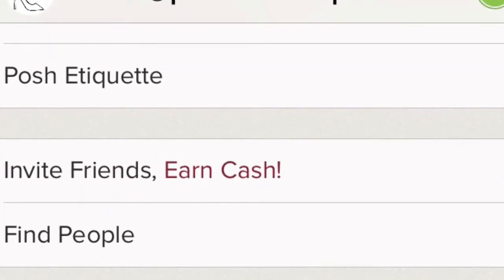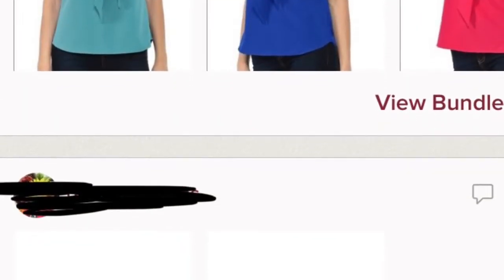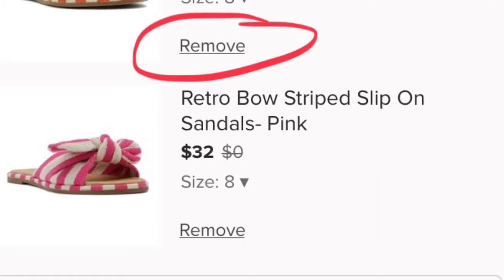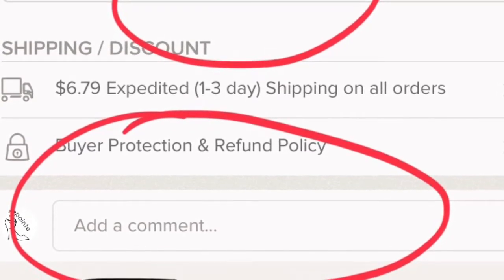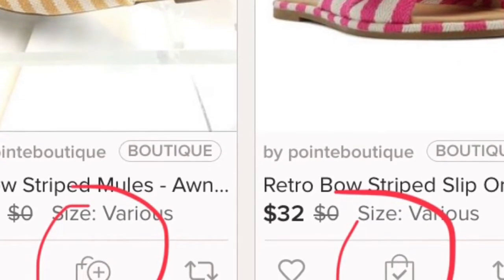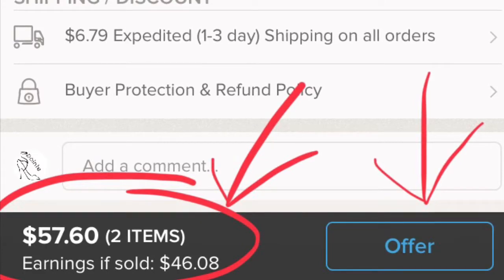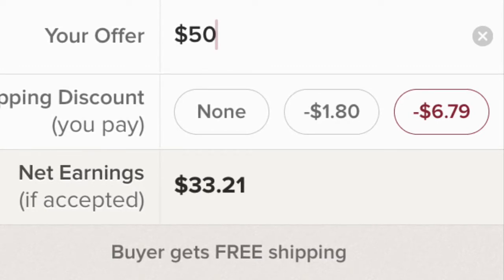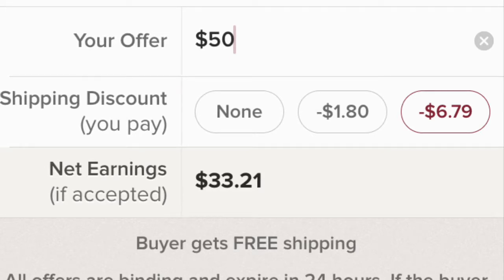How To Make An Offer On A Poshmark Bundle - Make More Sales!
Another video in my Posh Basics series where I Cover the many cool features on Poshmark that you can use to make money and find great deals for yourself! Drop your questions in the comments!

Get $10 to use on your 1st Poshmark order when you sign up with code:
POINTEBOUTIQUE